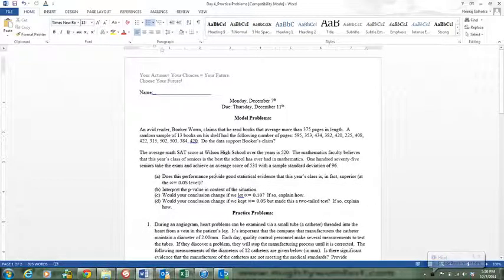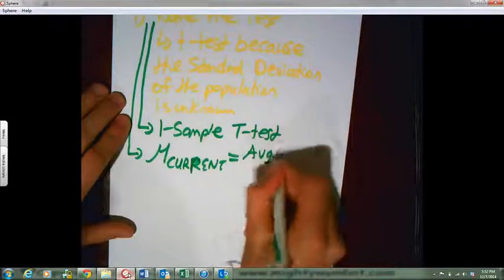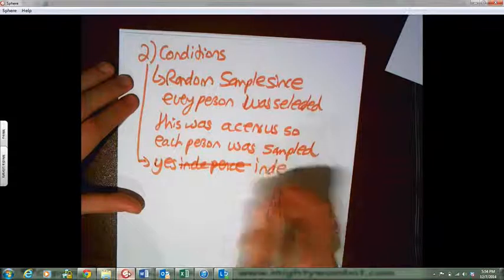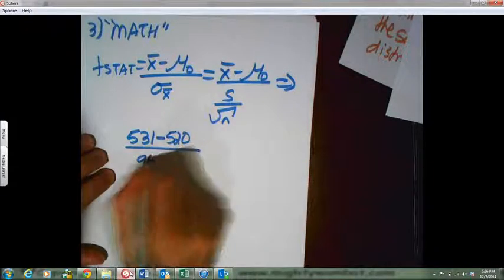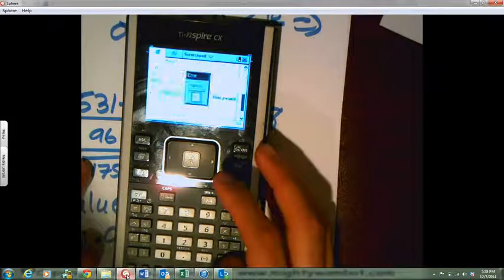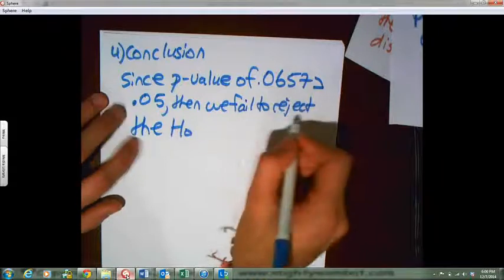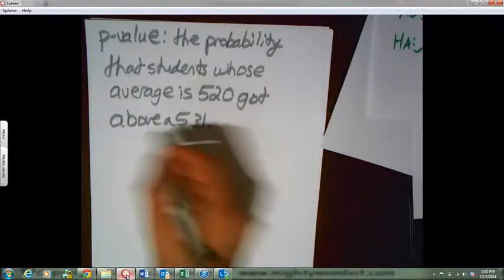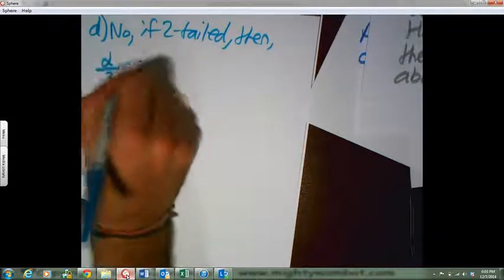AP Stats_December 8_Hypothesis Testing_Class Video_Part 2